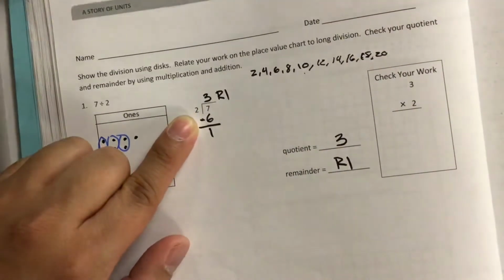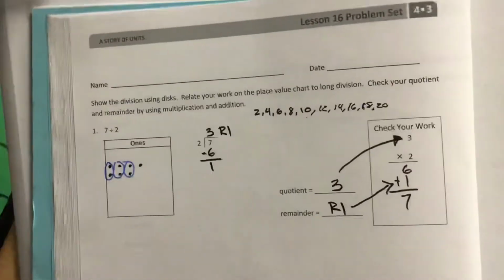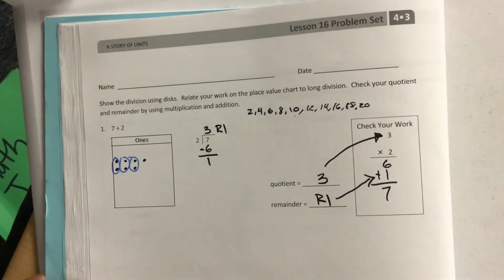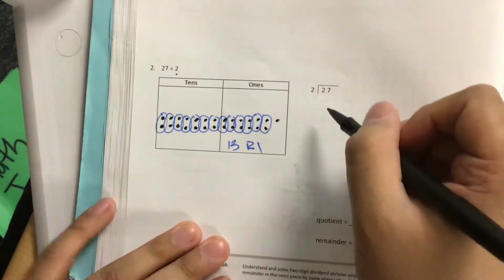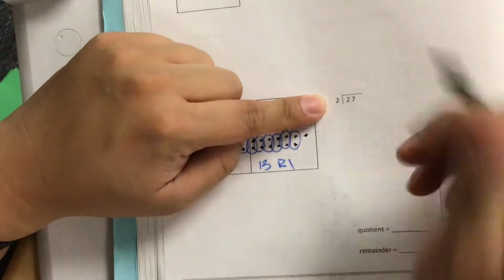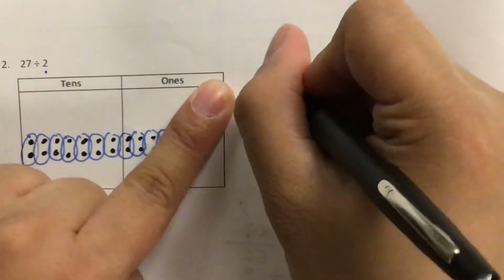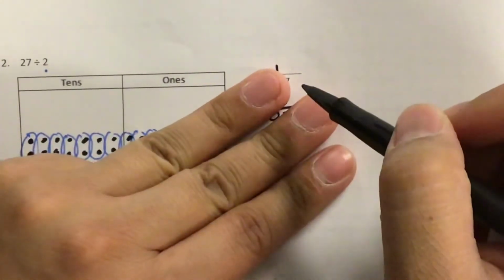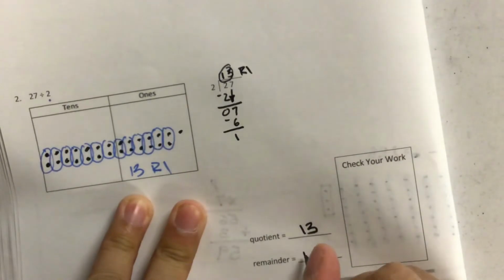M3L16 problem set